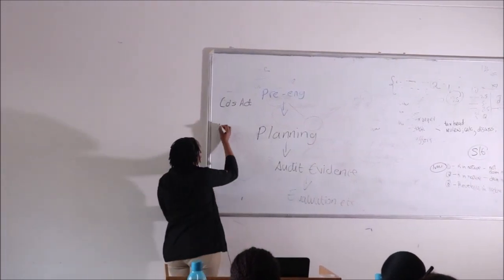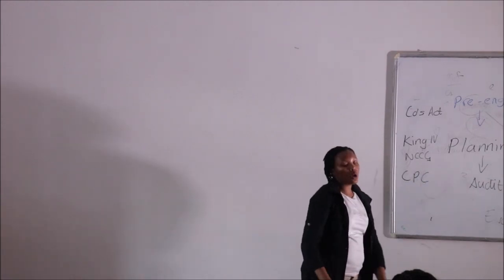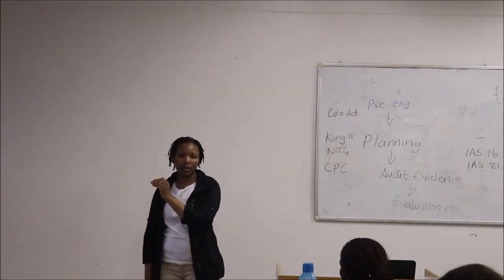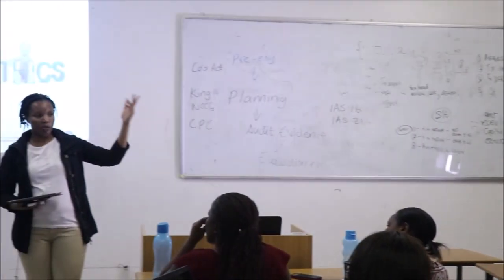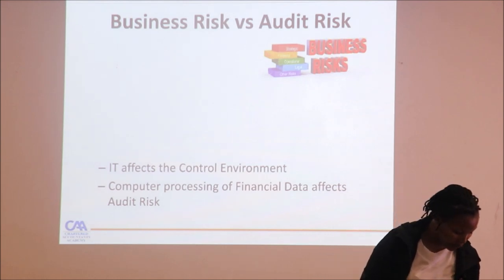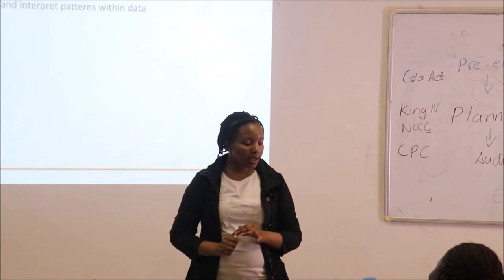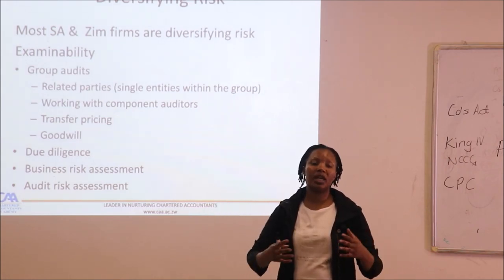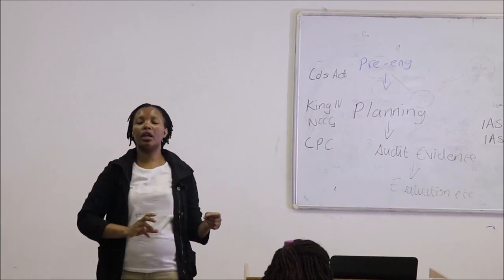Topical issues and critical thinking session 1 - Audit